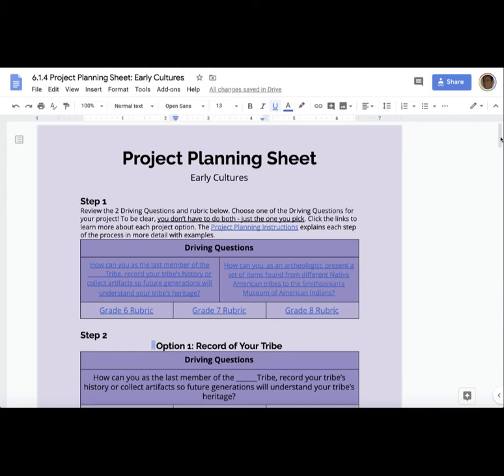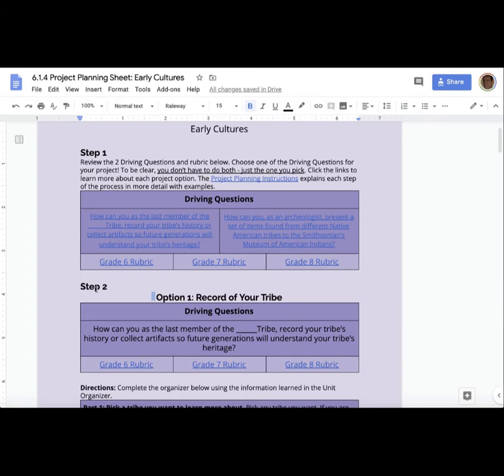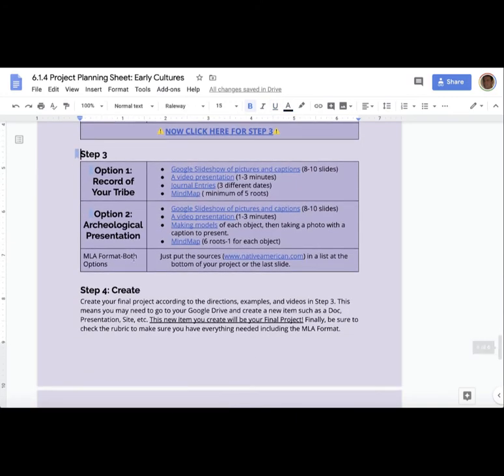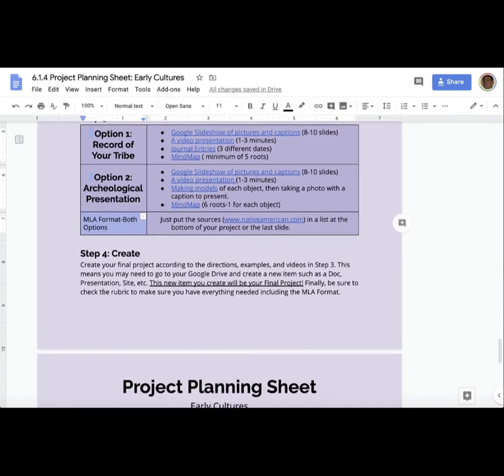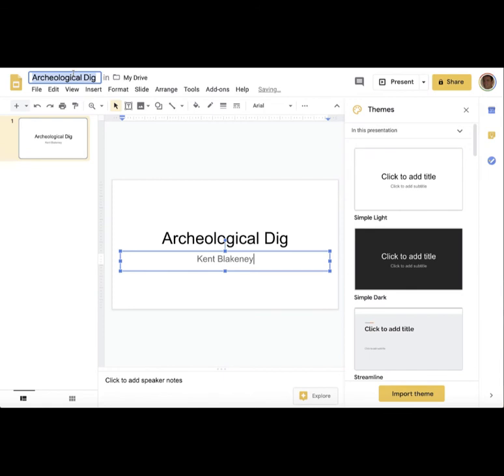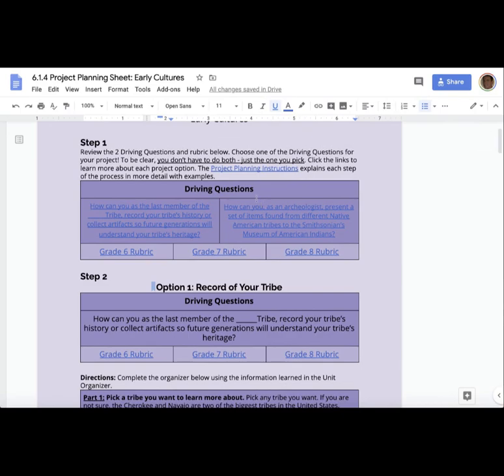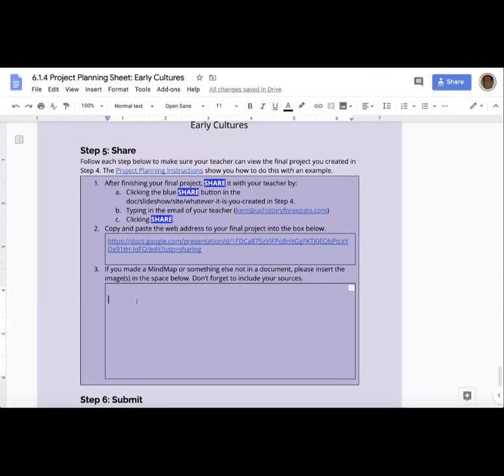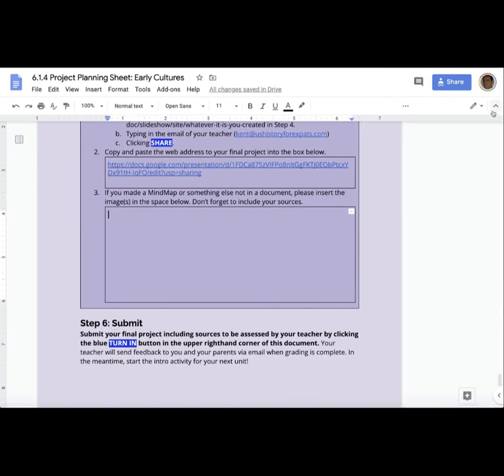PBL Project Instructions